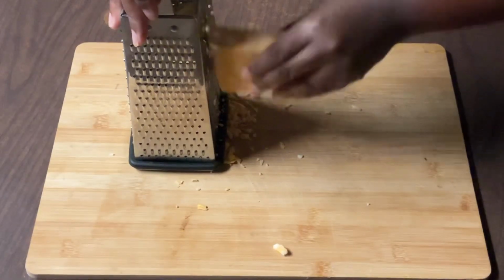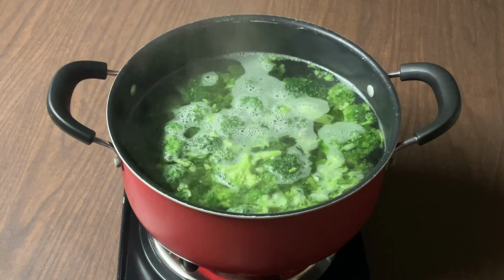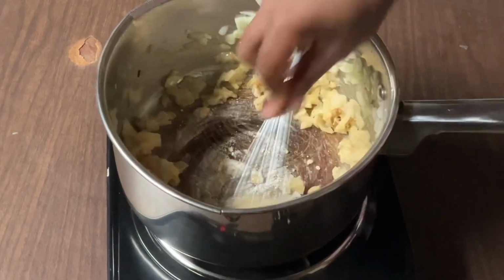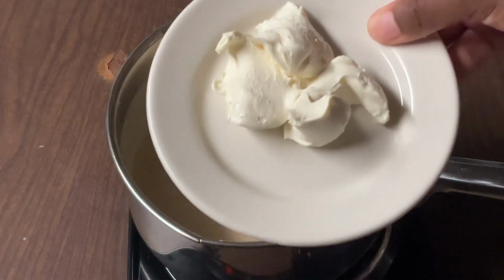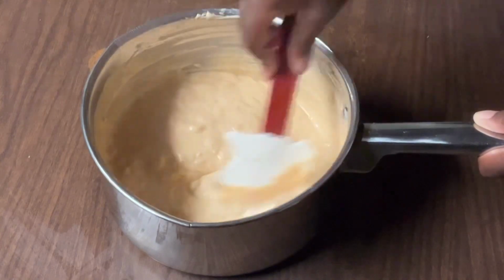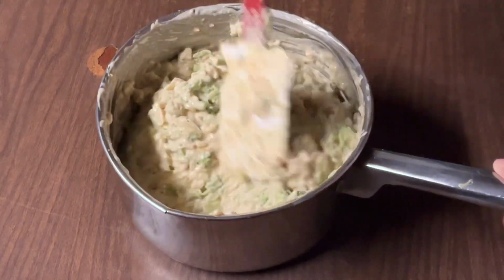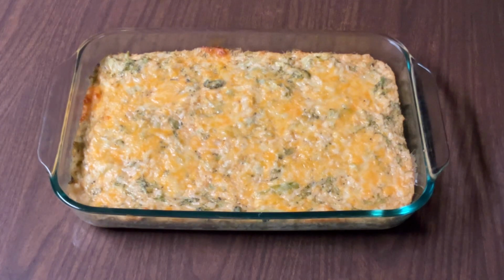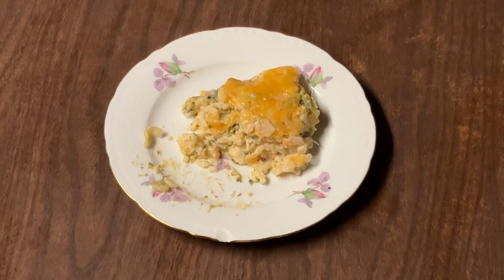Cheesy Broccoli and Rice Casserole - How To Make Broccoli and Rice Casserole - Step-by-step Recipe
Hello and and Happy Easter my Friends and welcome to my Southern Kitchen!

We love a good Casserole down here in the South weather it is Sweet or Savory, so today’s recipe I am making a simple and easy Broccoli and Rice Casserole!

Super cheesy, full of flavor, and bursting with lots of tender broccoli and rice! Your family and friends will love and enjoy this perfect to serve with Easter Ham or any night of the week, serve with Roast Chicken, Meatloaf, Pork Chops, and more. So comforting!

6 cups fresh or frozen broccoli, cut into bite sized pieces
2 cups cooked white rice (long grain, jasmine, or basmati)

Cheese Sauce

3 tablespoons unsalted butter
1 small yellow or white onion, diced (3/4 cup)
3 tablespoons all-purpose flour
2 cups evaporated milk
1/4 teaspoon garlic powder
1/4 teaspoon white or black pepper
1/2 teaspoon ground mustard
1/2 teaspoon smoked paprika
1/4 teaspoon cayenne pepper
Kosher salt to taste
3 tablespoons cream cheese spread
2 cups shredded colby-jack cheese (8 ounce block), divided

Ellen’s Magic: Cook your rice in Vegetable or Chicken Broth for extra flavor. Also you may use Sharp or Mild Cheddar, Monterrey Jack, or Velveeta cheese for this recipe.

Spray a 9x13 inch baking dish with cooking spray or grease with butter and set aside.

In a large pot of water over high heat, add in the broccoli and cook for about 2 minutes (if using frozen broccoli, follow the directions on the back and do not thaw), you still want it slightly crisp as it cooks more in the oven. Drain and set aside.

In a medium saucepan over medium-low heat, melt the butter then add in the diced onions and cook until softened and translucent about 5 minutes. Then add and stir in the flour, garlic powder and white (or black) pepper. Cook an additional 2 minutes. Gradually pour in the evaporated milk while whisking and continue whisking over medium heat until thick and bubbly. Remove from the heat and add in ground mustard, smoked paprika, cream cheese spread and 1 1/2 cups colby-Jack cheese. Stir until the cheese has melted. Pour in the rice, and broccoli into the cheese sauce and stir until well blended. Pour the broccoli mixture into the prepared baking dish then sprinkle with remaining cheese on top. Bake for 35 minutes or until bubbly and cheese lightly browned. Remove from the oven and serve immediately. Enjoy!

Previous Video